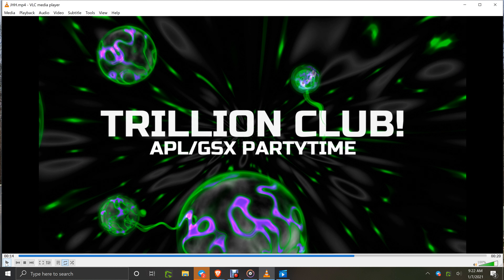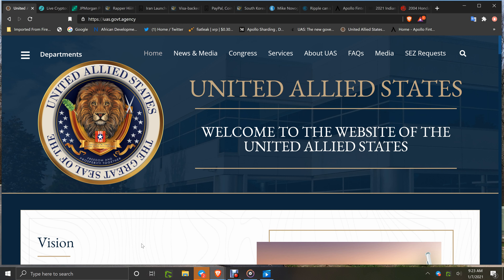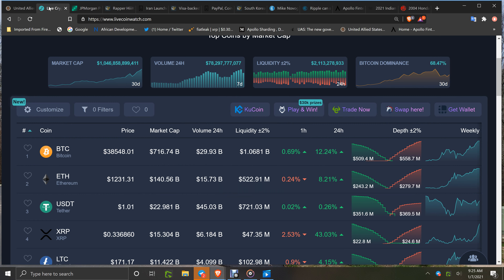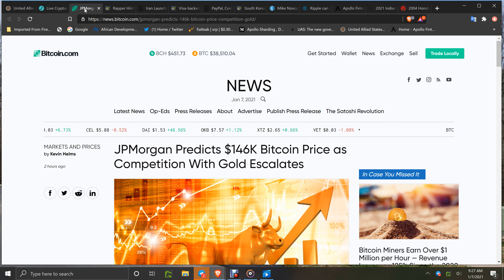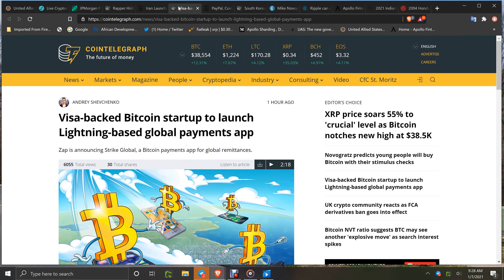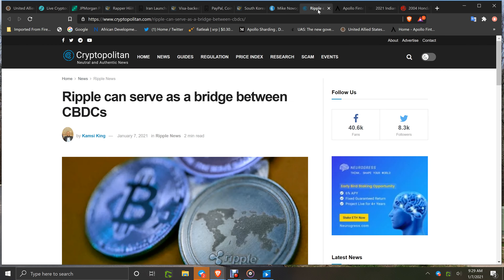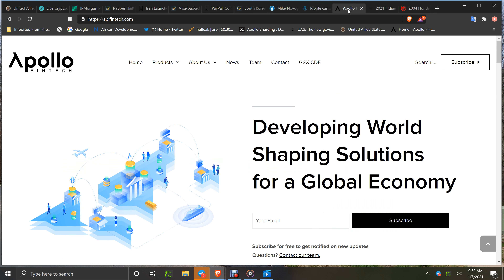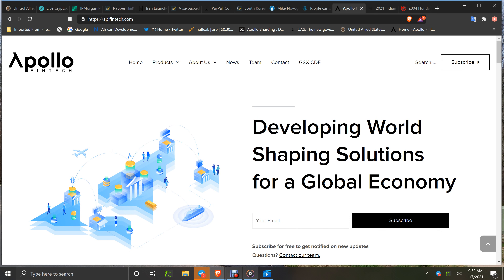CRYPTO NEWS:UAS UPDATE/STRATUS KNOX WORLD PAY MARKET SURGE/INFO NEWS!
USE THIS REGISTRATION LINK FOR STRATUS SOCIAL ECOSYSTEM-INVITE FRIENDS-FAMILY SUBS FOLLOWERS! THIS LINK WILL KEY IN SAVINGS ON ANY MARKET/AD FEES!

THIS VIDEO SHOWS THE GSX INFO VIDEO-ALSO ON INFO PAGE SOON!

MINE/REFINERY IN TRUST-REINVESTED INTO GSX!
GSXCDE.COM
BUY WITH DEBIT/CREDIT CHANGELLY LINK-USE COINBASE BITMART/ETORO AND OTHERS TO FOR BANK/C.C.DC BUYS AND SENDING ETH/BTC-
Alot more coins have been added ltc.xrp,xlm,bnb,trx,dash,xmr,bch,usdt,usdc,waves